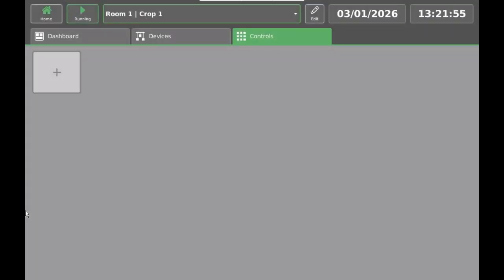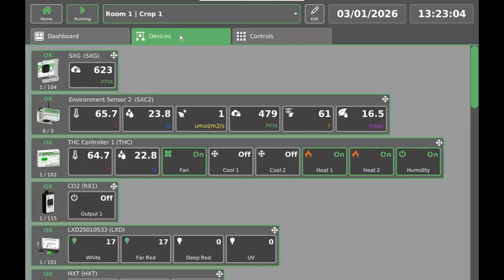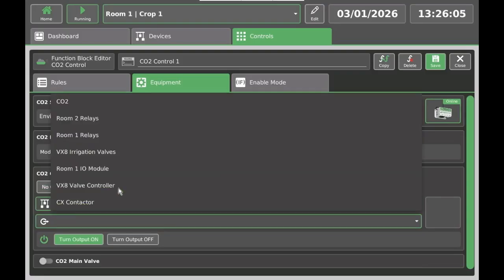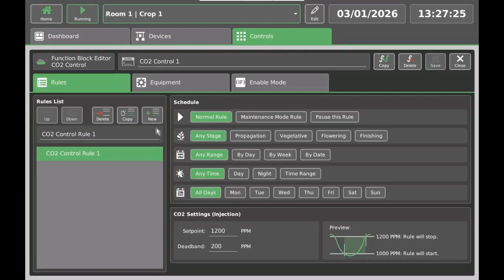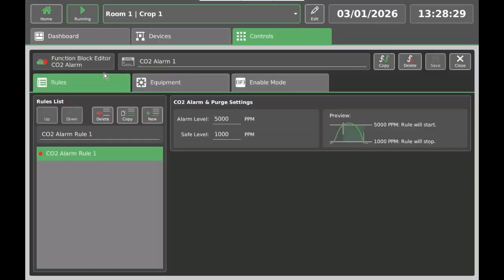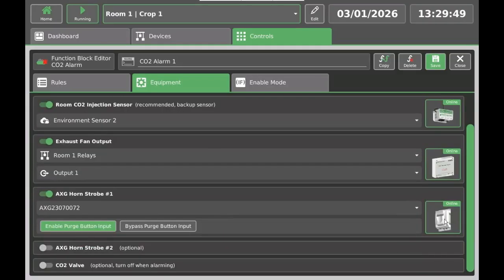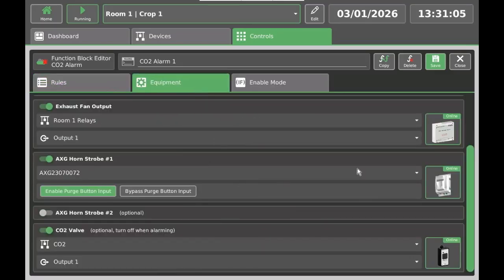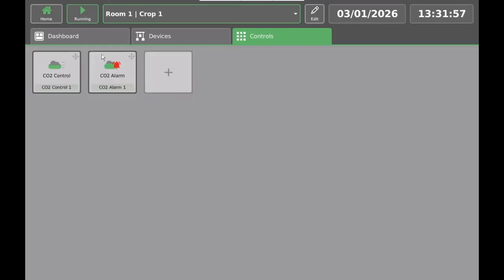GrowControl™ GCX - CO2 Controls & Alarms